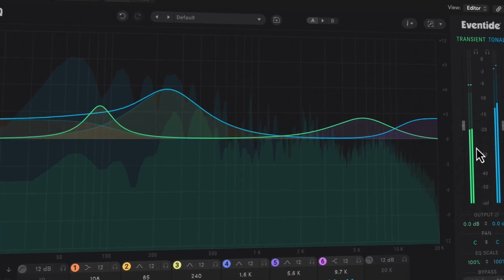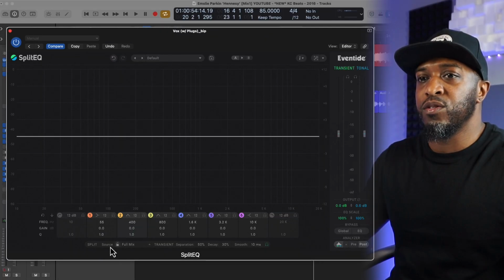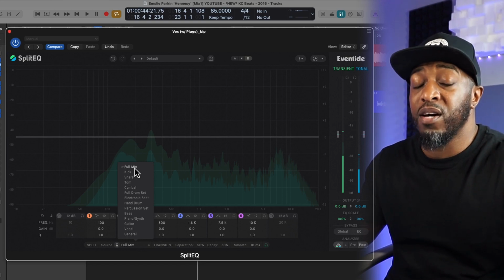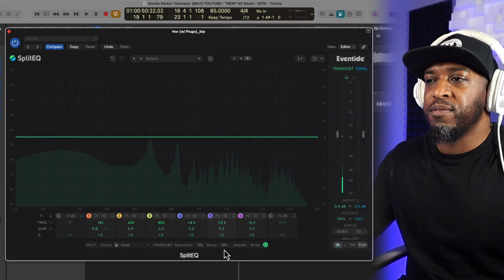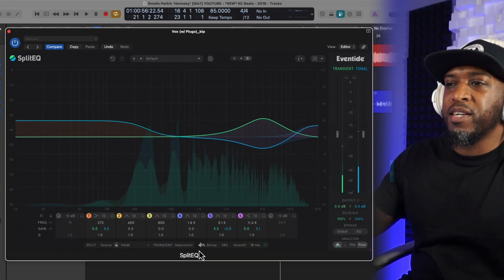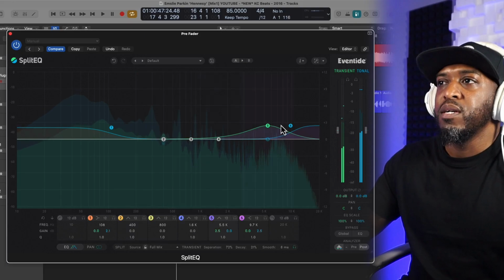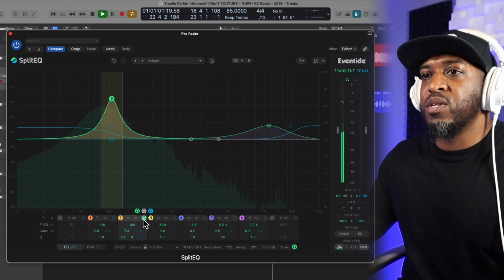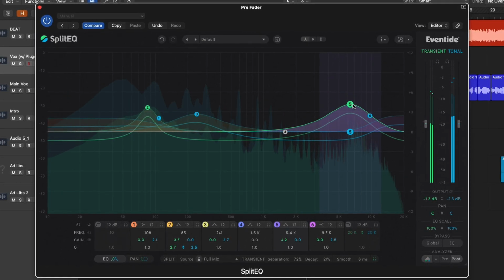Transients and Tone Shaper in ONE EQ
Eventide Split EQ, one of the most powerful plugins that has a little something 'special' about it. This EQ, is not your regular EQ, as it allows to split a signal into two - Transients & Tone.

The possibilites with this Split EQ are limitless, as you can take a dull sounding piece of music and inject some Life into it - simply by boosting the transients in a specific frequency range, or changing the tone of the sound. An incredible plugin that should be in every producers toolbox.

Watch the video as I breakdown all the features and benefits of this outstanding plugin.

⏰ Timestamp:

0:00​ - Introduction
0:23​ - Understanding the Basics of Split EQ
0:50 - Frequency Bands and Functions
4:02 - Advanced Techniques (The SAUCE)
4:23 - Real-world Examples (Vocals)
9:15 - Real-world Examples (Full Mix)
13:45​ - Troubleshooting and Tips
14:38​ - Conclusion

Track: Guns And Guns by oldways